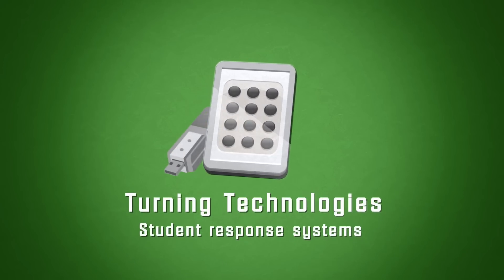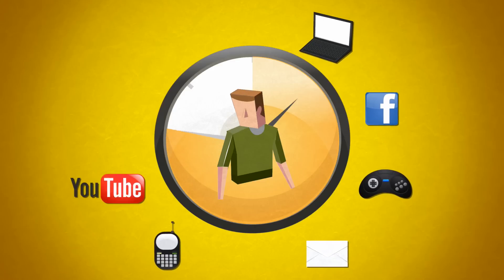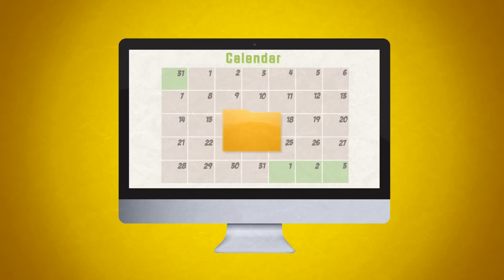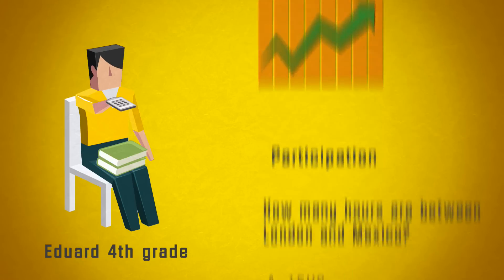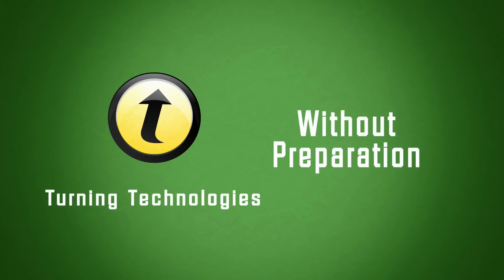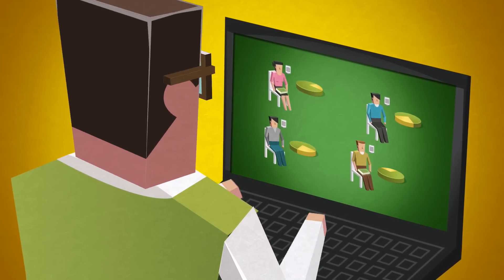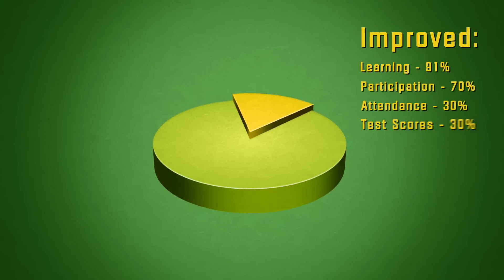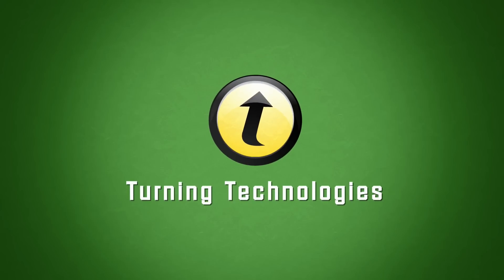Student Response Systems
Actively involve students in your classroom with a student response system. Research shows that clickers made class material more engaging (87%), increased motivation (63%), and improved learning (73%) of the students.